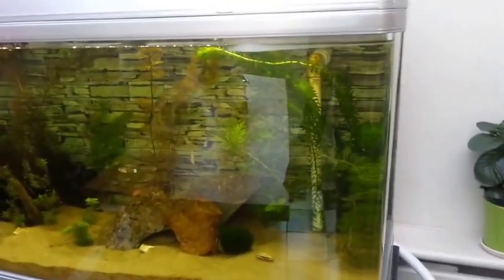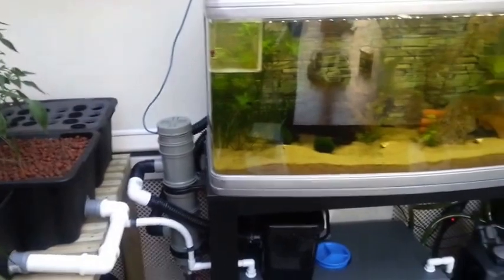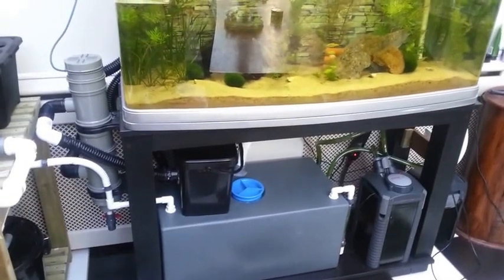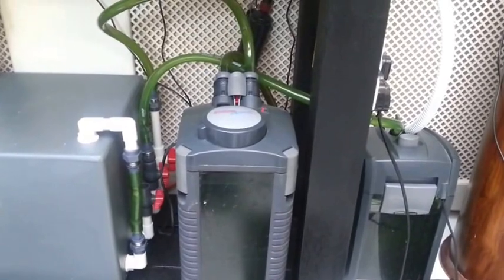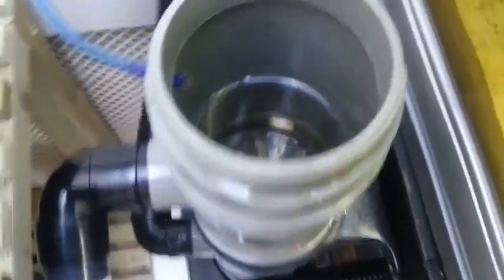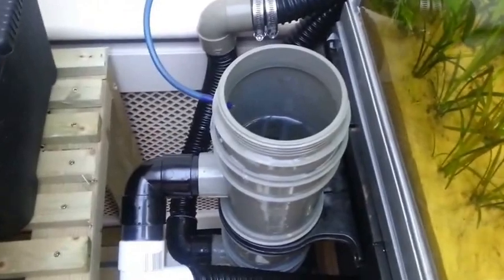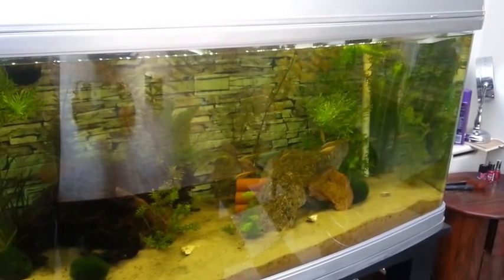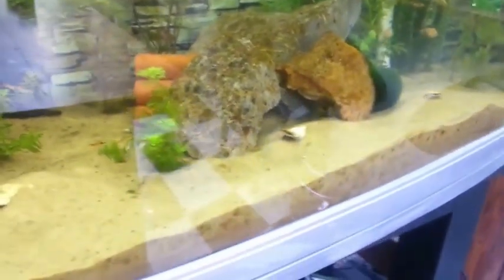FiltersFiltersFilters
This is a short summary of the filters in my system. I started my tank as a learning tool to discover the world of Aquaponics (not Hydroponics as I mistakenly call it in the commentary).

Apologies for the poor commentary, this is my first attempt at creating a public video.

The Radial flow is a mechanical filter the allows me to remove any heavy muck from the system before water passes through any of my bio media, the goal thereby is to increase the media's life and effectiveness.

The Radial flow also gives me a tap in the system that I can draw off water from when I need to, without having to dismantle sections of the system or use a siphon in the tank.

Since using the Perlite in the Radial flow, my water has been crystal clear. It seems to remove very fine particles that float around in the system and pass through the other filters.  I have only been using it for a couple of months now, so I am not sure yet how long it will last before I need to change it out. The sock I have the Perlite in is a paint filter. I tried using my wife's stockings but found them too soft and prone to tearing.

Since using the Radial flow (my system is a 220L tank, a 100L sump, 2L Radial flow, 5L moving media, and 2L Eheim canister filter), I only need to change about 1L of water each week. My readings are consistent at PH of 7.5, and Ammonia of 0. I have a N03 reading but as I am also running grow beds off this sump I expect that to reduce over time as the plant numbers increase, and the plants grow in size.

Right now I have one Chilly and 4 Saffron plants in the system, with 2 tomatoes, 3 Chinese cabbage, 3 lettuce, and a sprinkling of lemon basil seeding. There are also live plants in the aquarium itself.